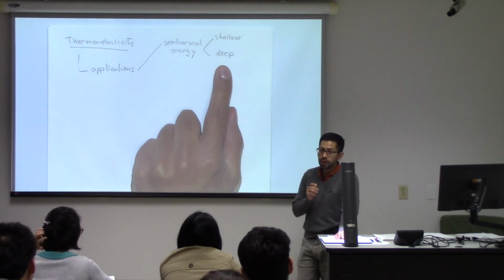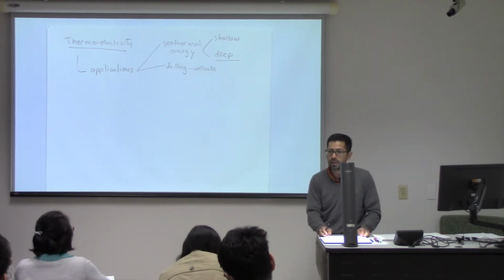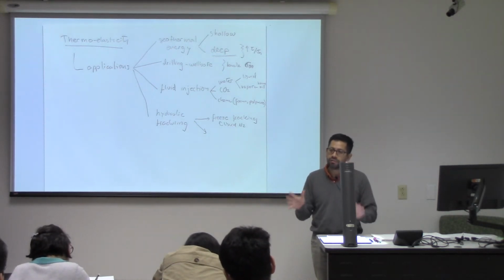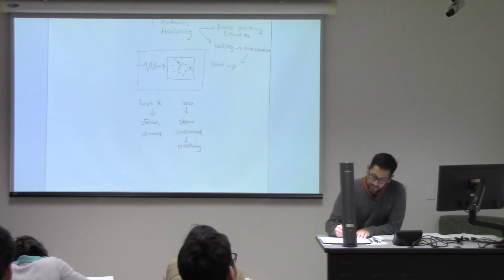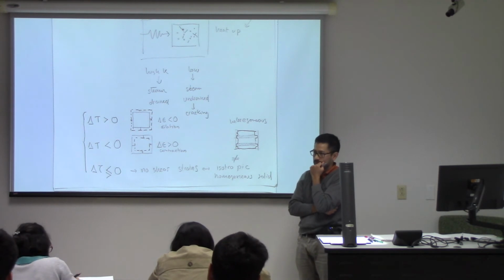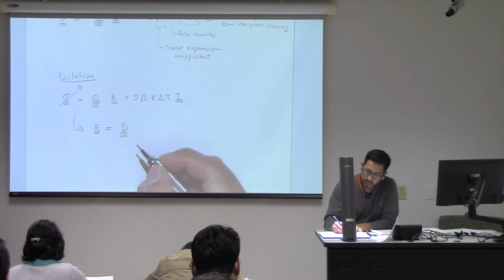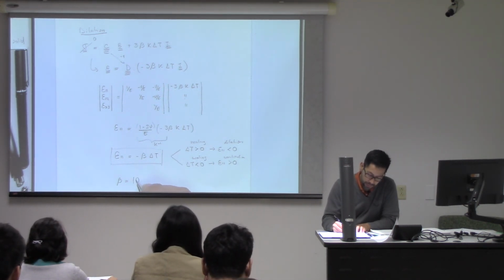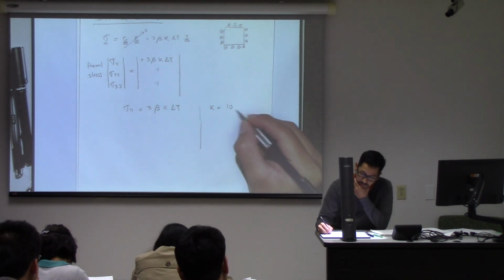Advanced Geomechanics - Lecture 14 on 2018/10/23 - Part 1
Topics: Thermo-elasticity, applications, constitutive equations, dilation experiment, constrained heating experiment.